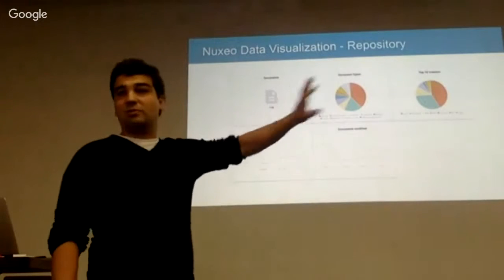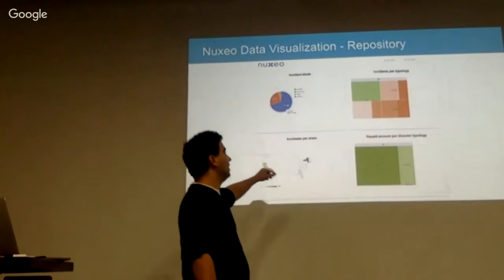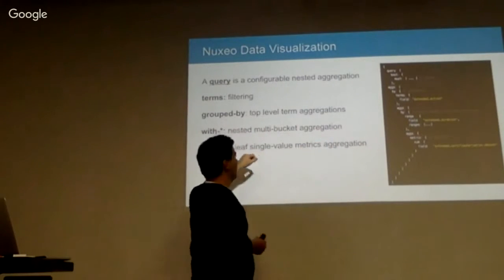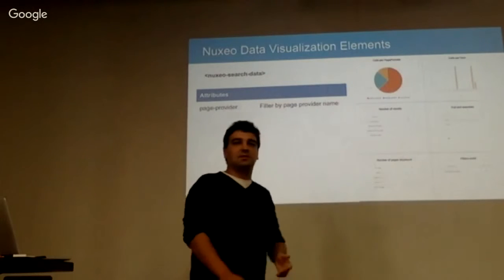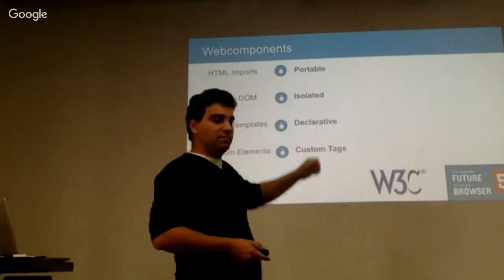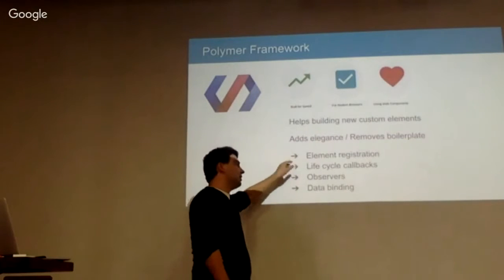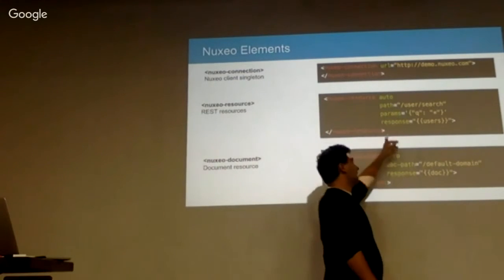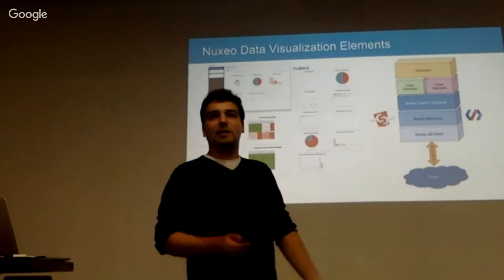Nuxeo Platform LTS 2015 - Data Visualization